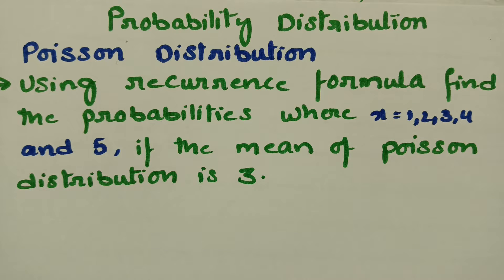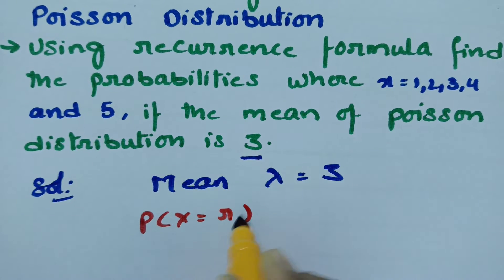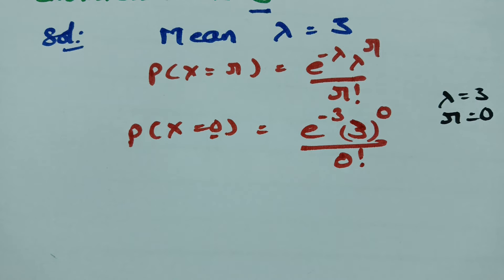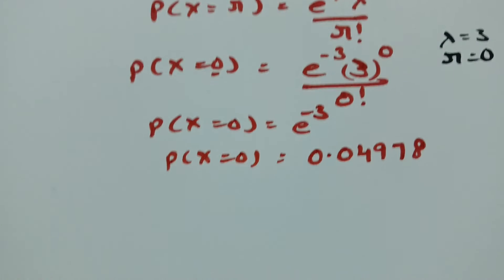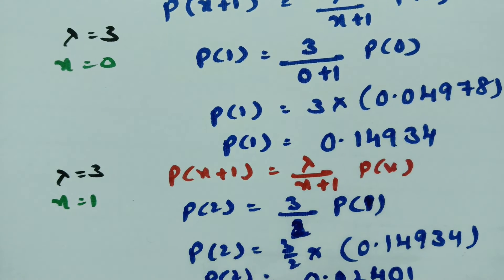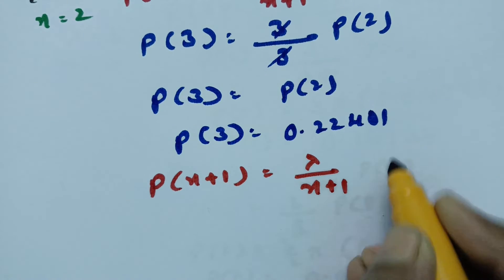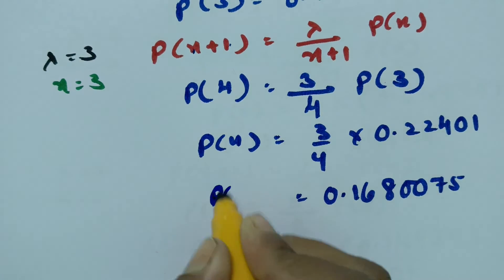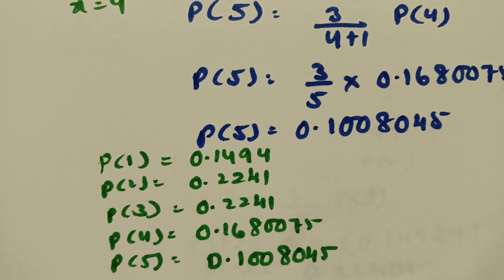Poisson Distribution - Probability Distribution Problem